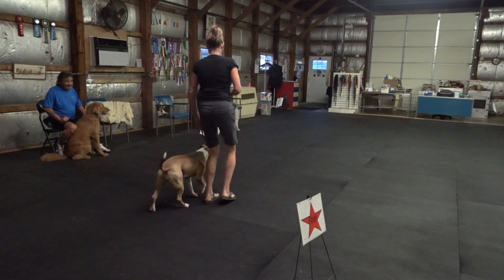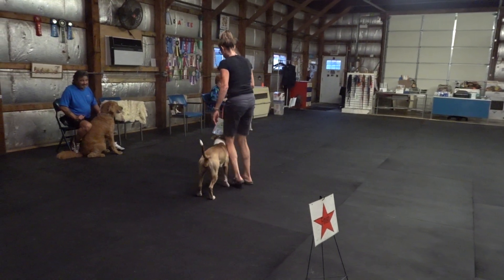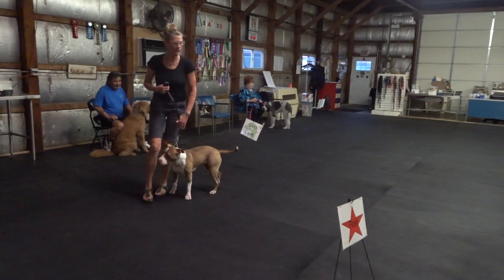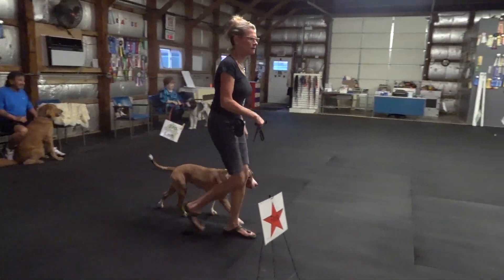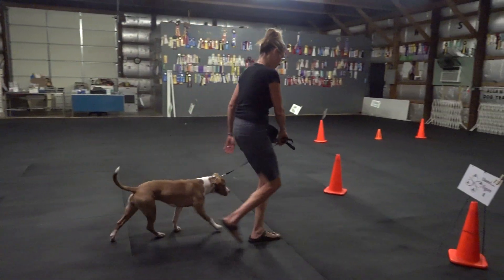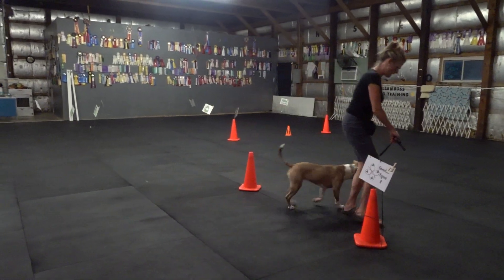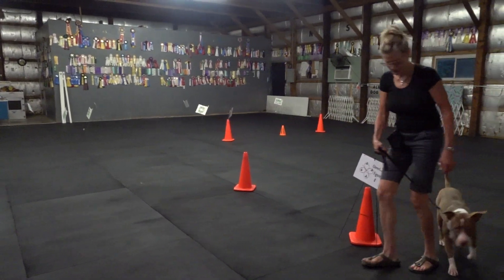Allan Ross Dog Training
Barb and Ivy practice a ZOOM Rally Obedience course in the Canine College during Group Obedience class on Tuesday night.   1/2